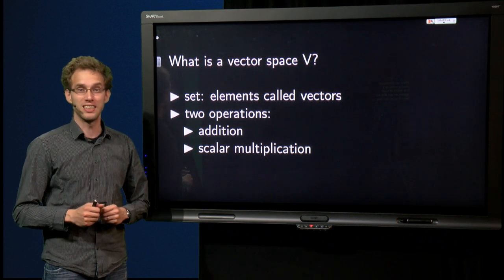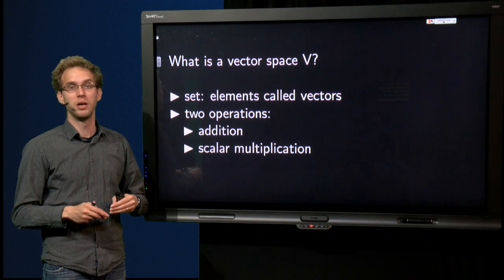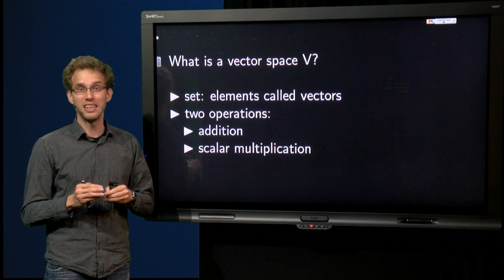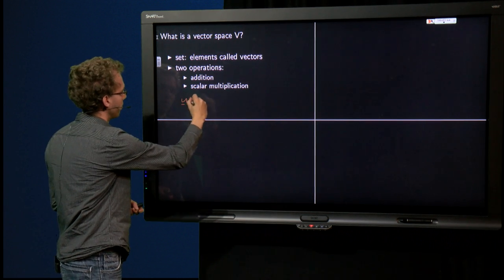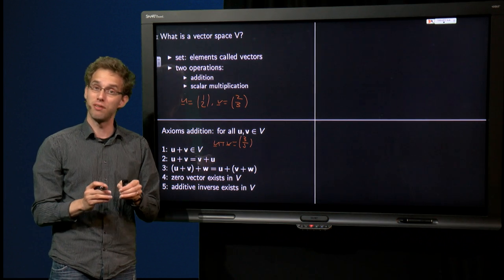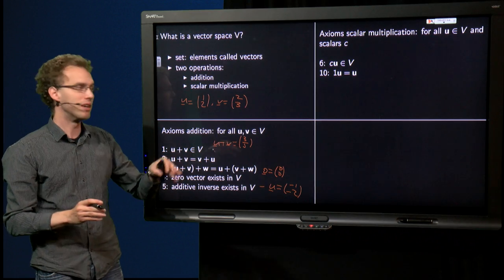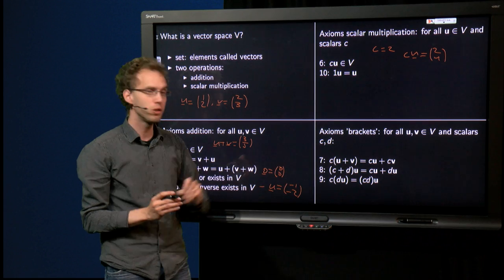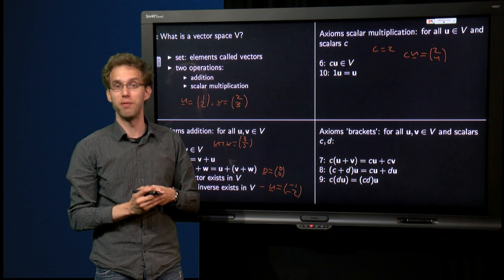Abstract vector spaces - introduction